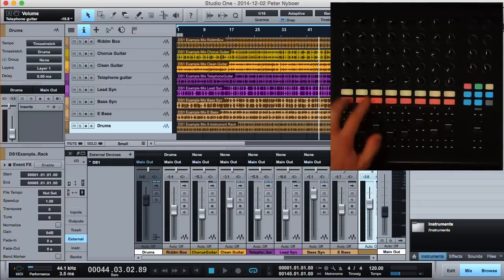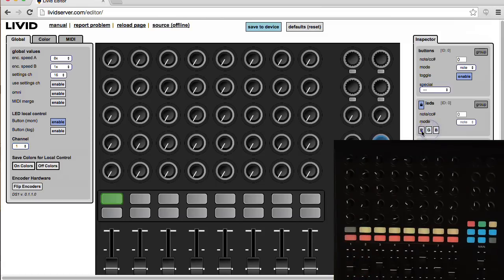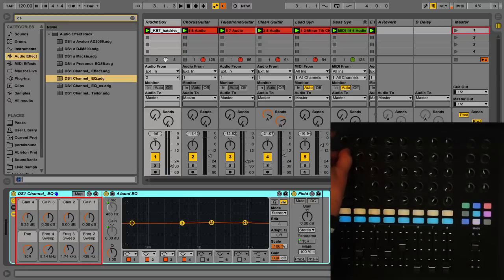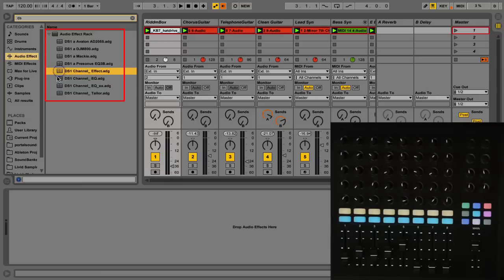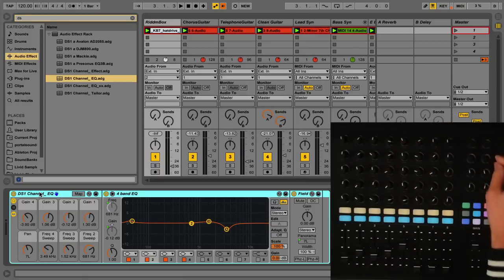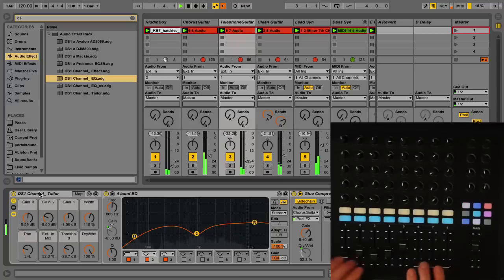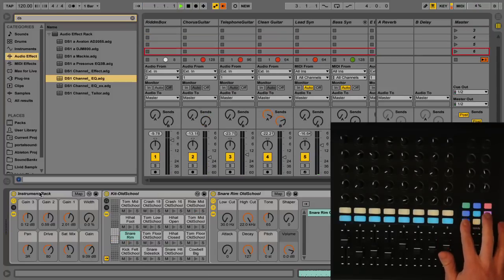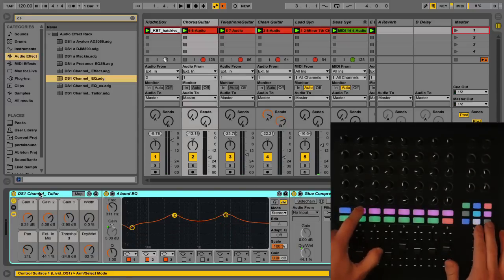Livid DS1 Mixer Overview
Your software can do anything, so should your mixer!
The Livid DS1 can be used in any software and customized for your studio. In Ableton Live, Bitwig Studio, Logic Pro X, and Native Instruments Traktor, the DS1 has templates and scripts to make it easy to get up and running. This video provides a overview of the form and features of the DS1 and shows you how it works in different software.